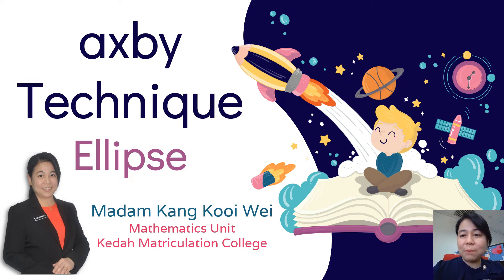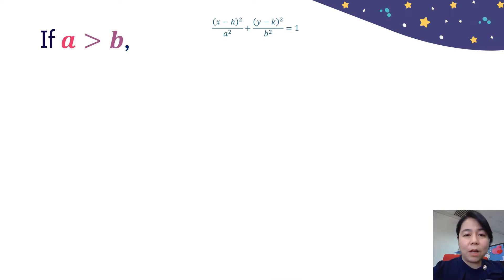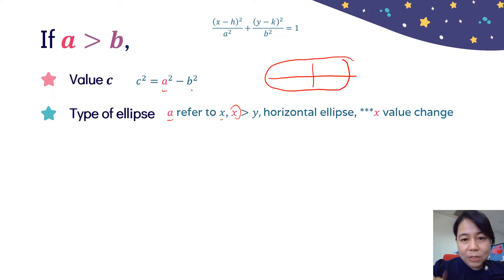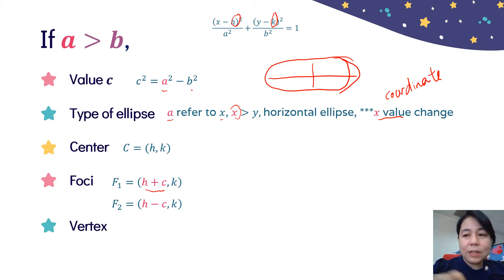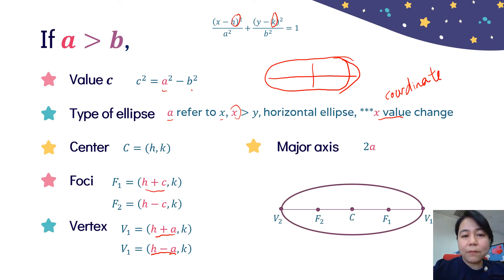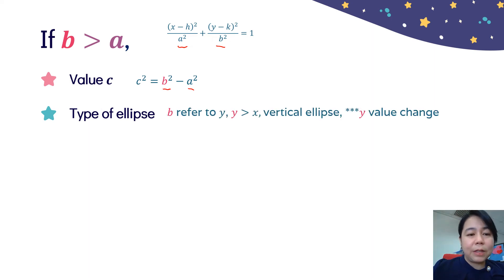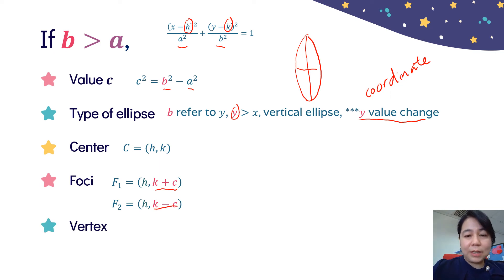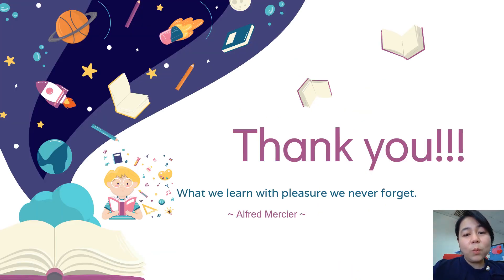axby Technique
To enhance the learning of Ellipse.